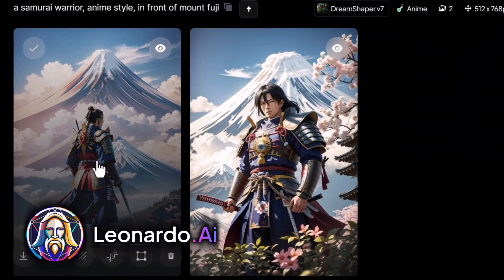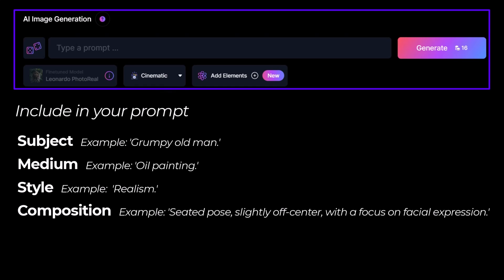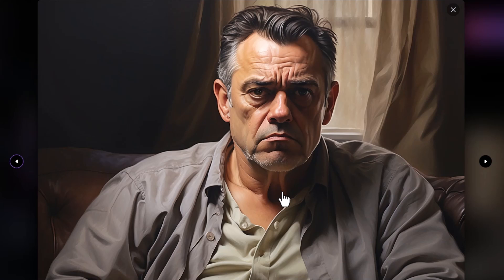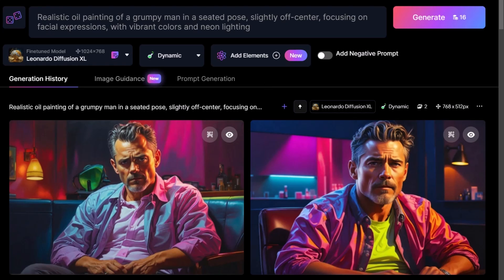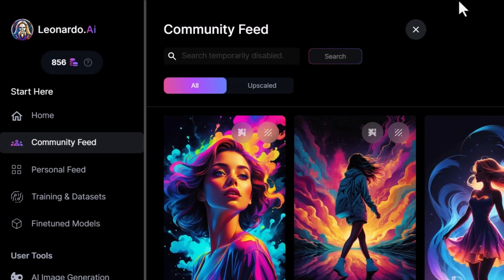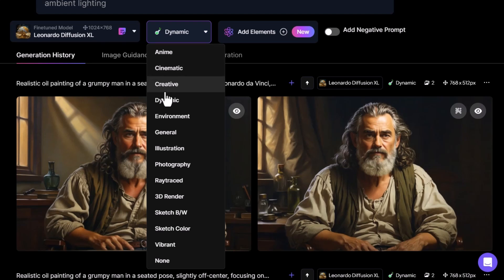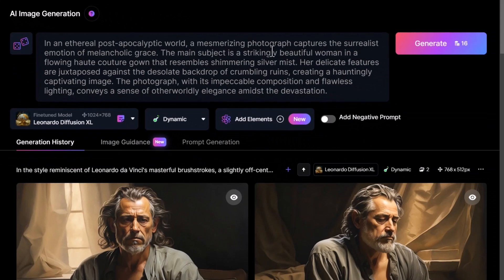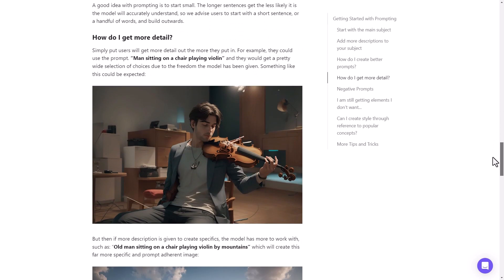Leonardo AI Tips & Tricks | Prompt Structure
We hope you enjoy this tutorial on basic prompt structure for generating images on Leonardo.Ai

Don't forget our Resource Center, Discord and Facebook group are a great place for inspiration and support.

🙏 Special thanks to Wade from Creator Impact for contributing to this tutorial.